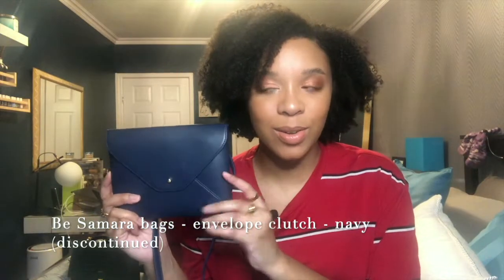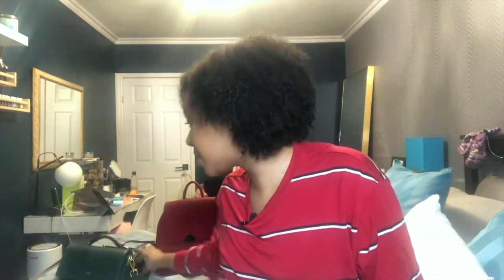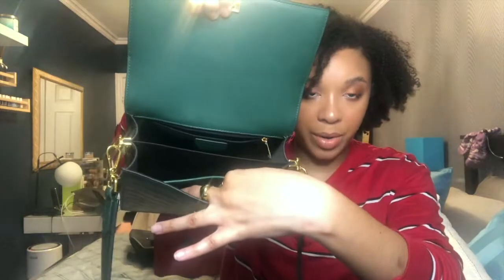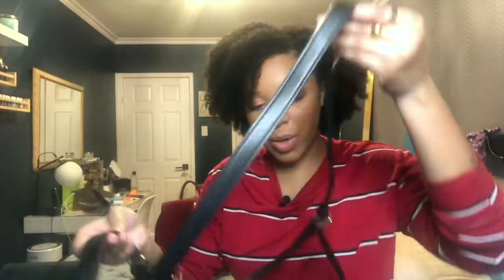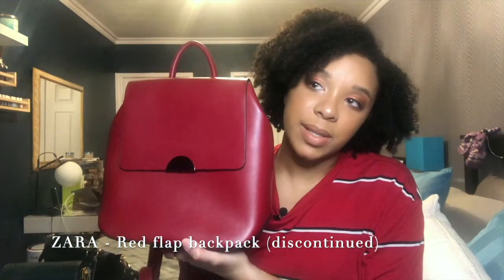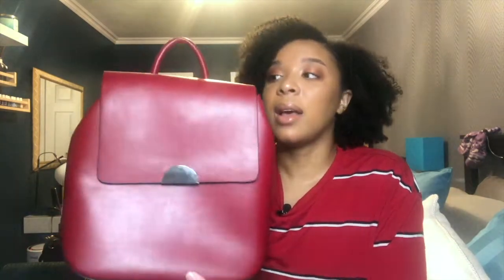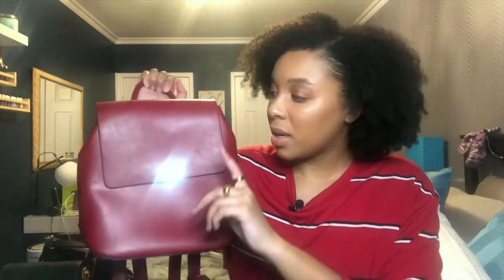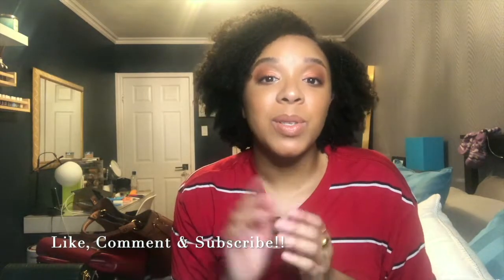Top 5 Essential Bags I Affordable everyday bags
Welcome back!

I love purses & bags and as a blogger I thought that I would put together a video about my Top 5 Essential Bags for 2020. I don't think you have to spend a ton of money to get great quality bags, and when you take care of them you will have them for longer, most if not all of these bags are affordable. This is a little lookbook of all the current bags that I'm loving, some of these are my best purchases.

Green is sold out

Zara-
Red backpack - (discontinued)